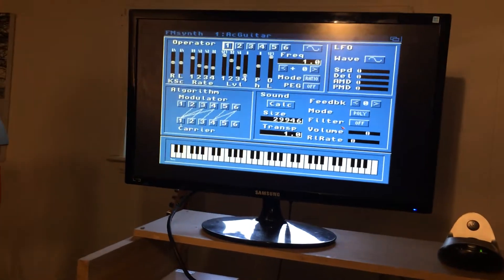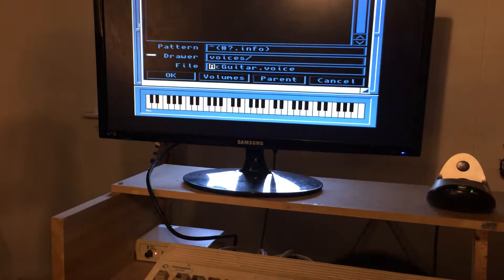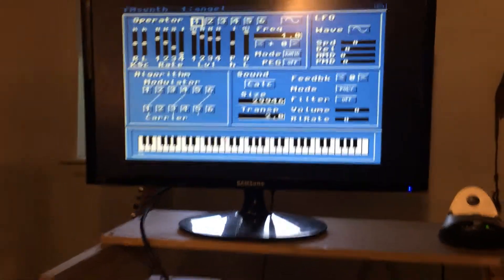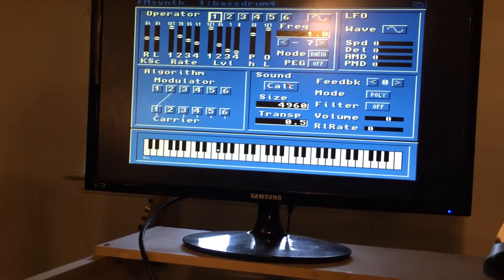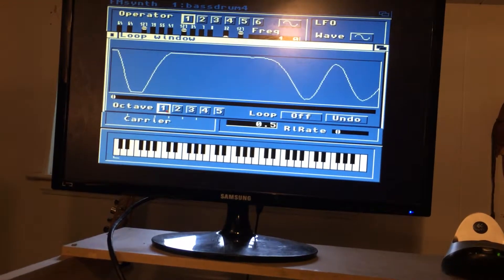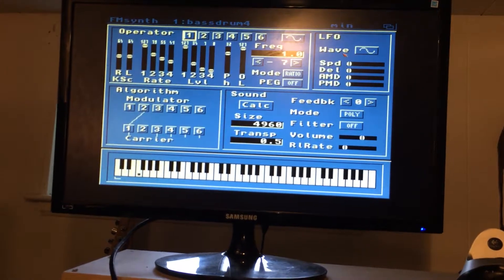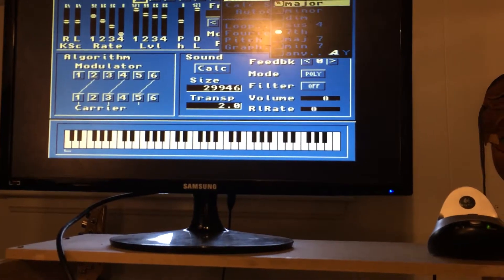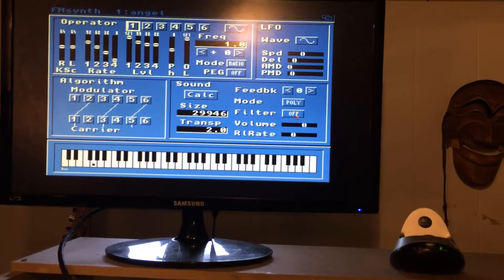FMsynth Demo on Amiga 1200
This is a quick demo showing FMsynth in action.  I treat my Amiga 1200 as a softsynth, sampler and effects processor using different software.